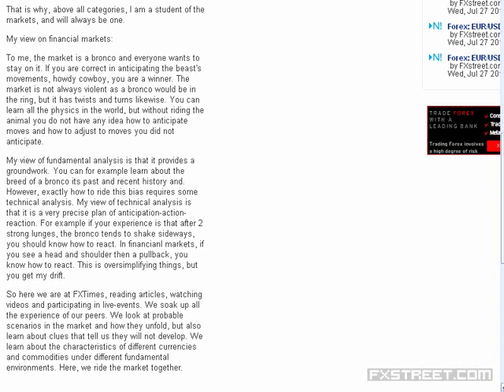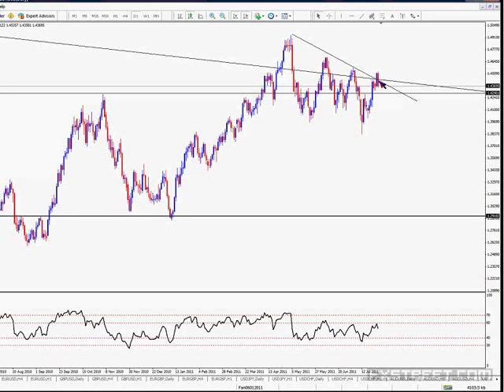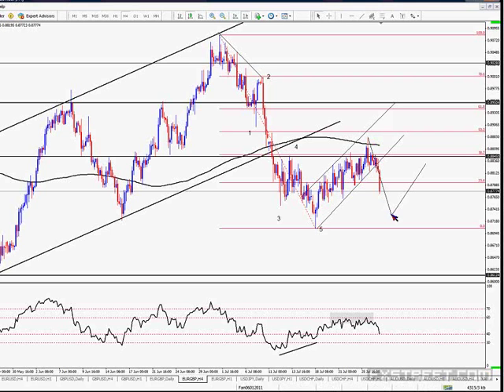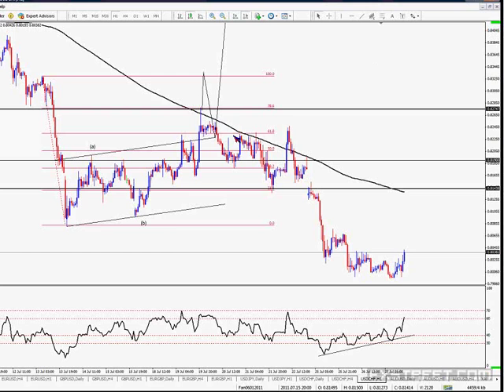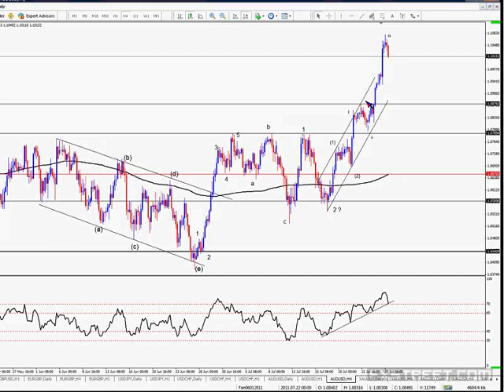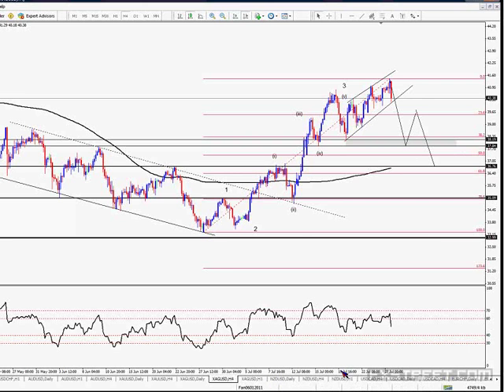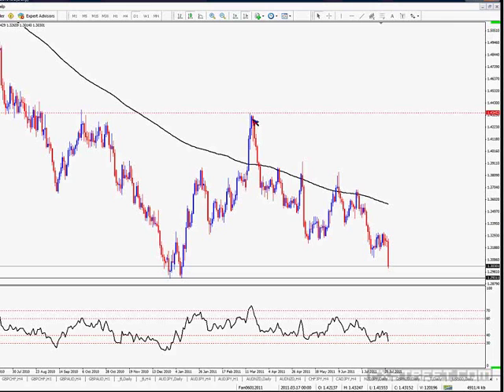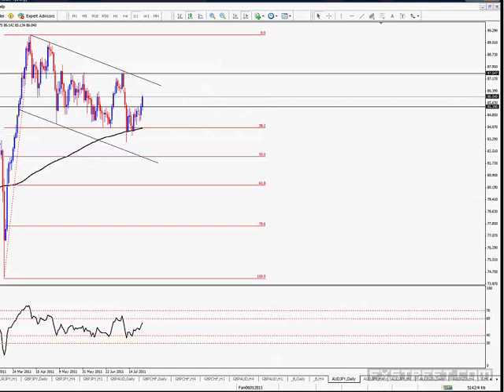Fan Yang, CMT: Chartist Corner Strategy (Jul 27, 2011)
Date of issue: 27 July 2011. Speaker: Fan Yang, CMT. What are the technical setups in the forex markets and what are the scenarios going forward? Fan Yang CMT looks at charts of majors, gold, and silver to find possible trading setups based on technical developments.